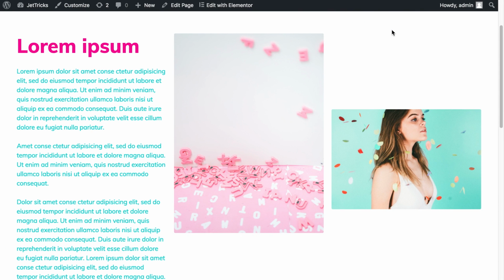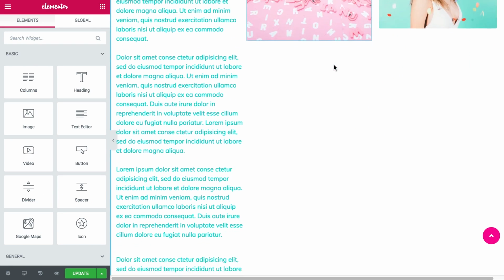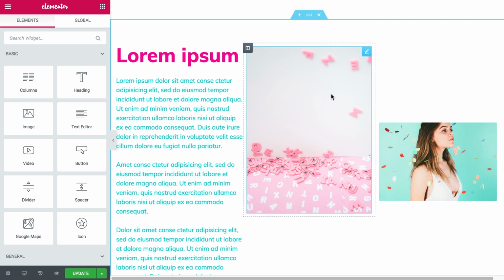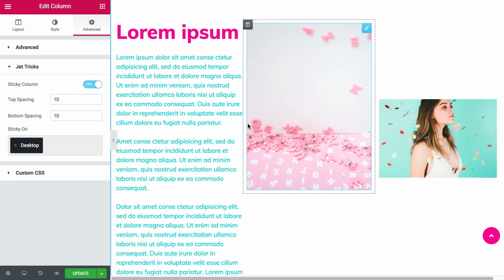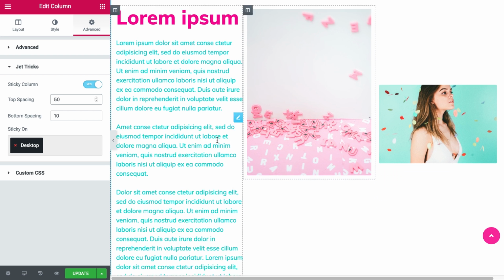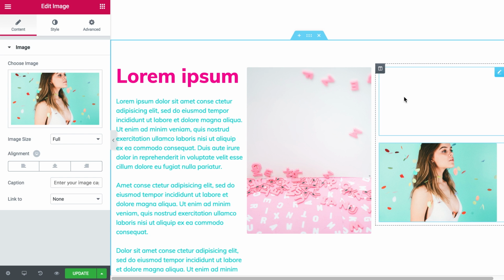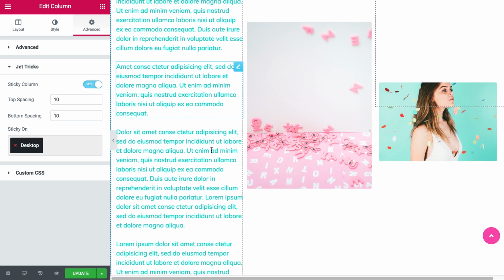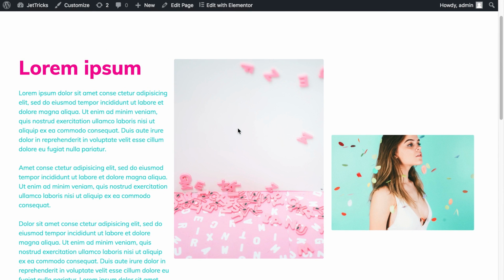JetTricks. How to Make Columns Sticky with Sticky Column Effect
This video tutorial shows the process of applying the Sticky Column effect to the columns built with Elementor. The effect is added with JetTricks addon for Elementor and allows the content included in the columns remain on the pages as the visitor scrolls it up and down.